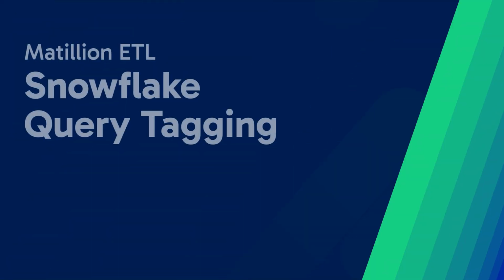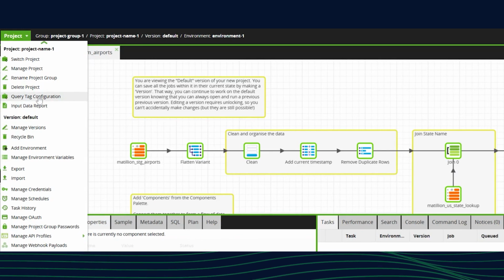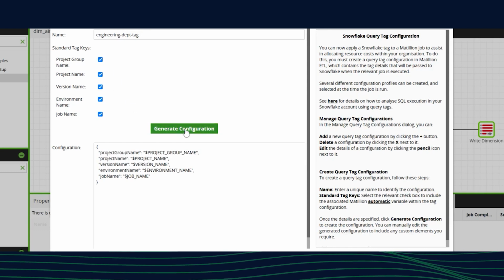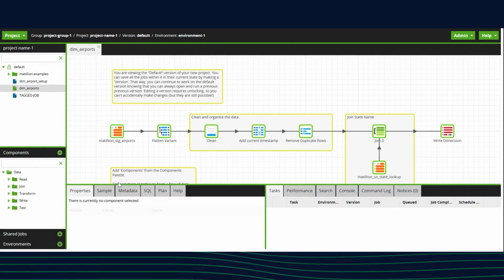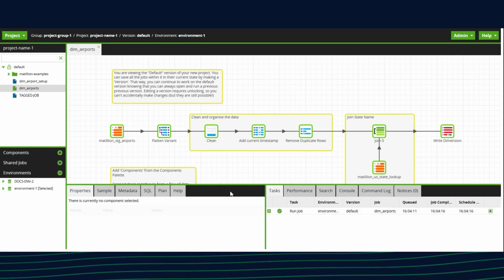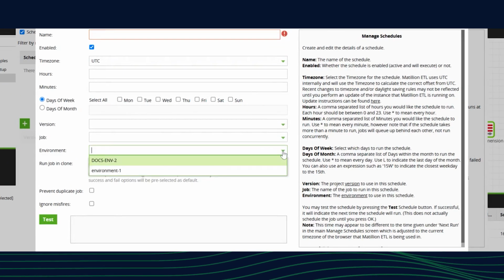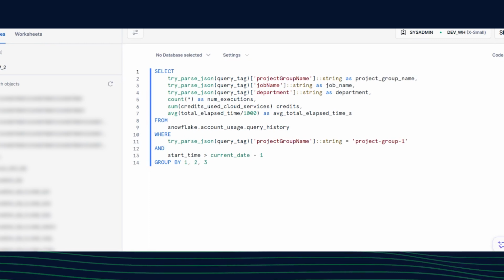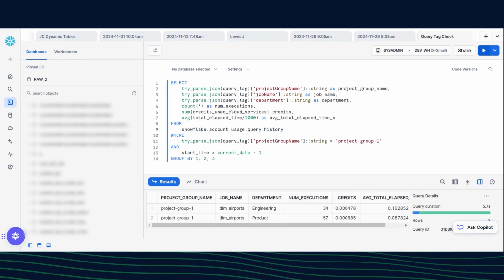Snowflake Query Tagging in Matillion ETL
In this video, we show you how to use Snowflake Query Tagging in Matillion ETL